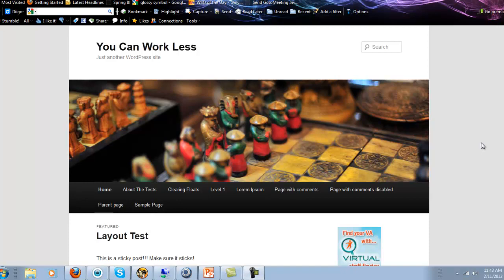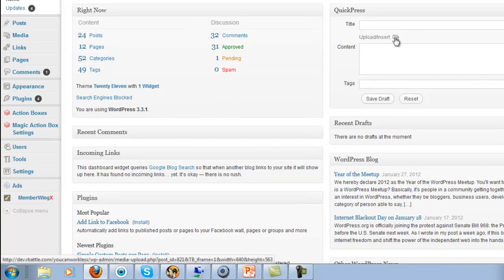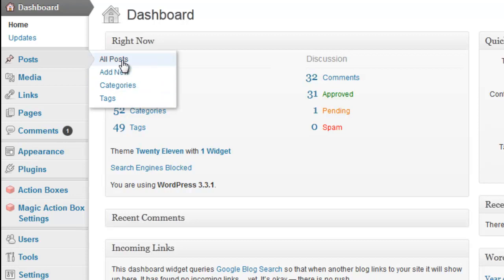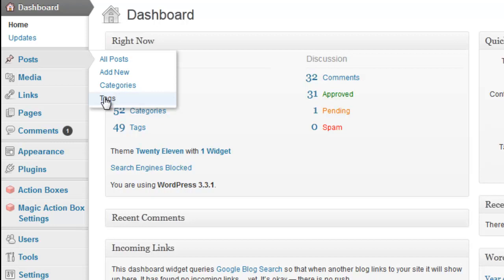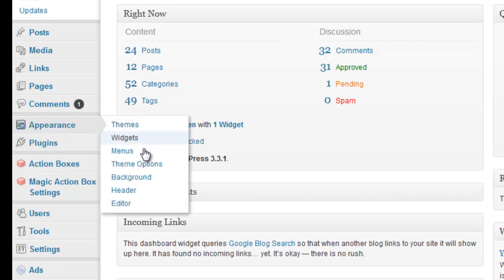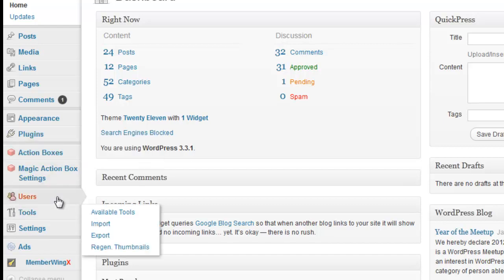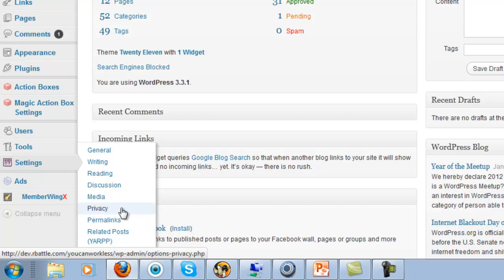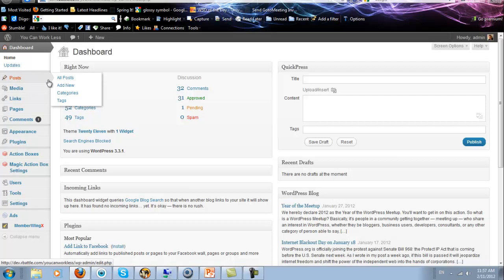PreMadeNiches - Wordpress Dashboard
An overview of the Wordpress Dashboard.